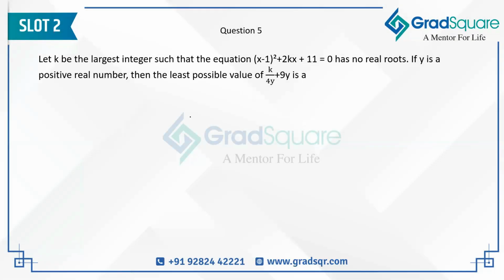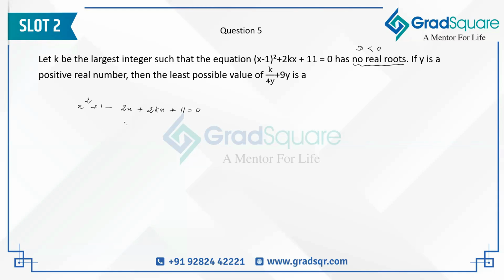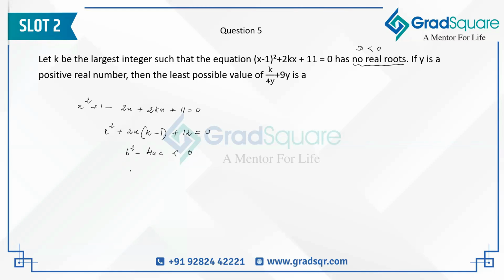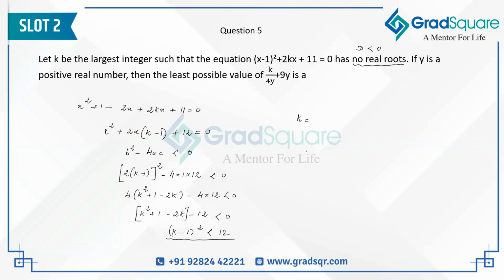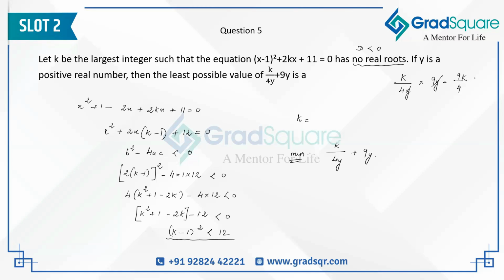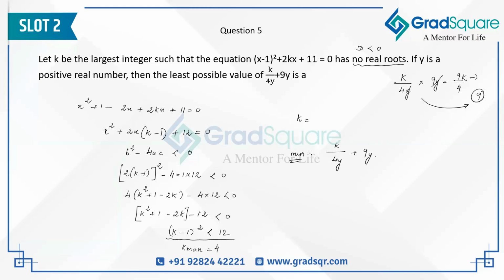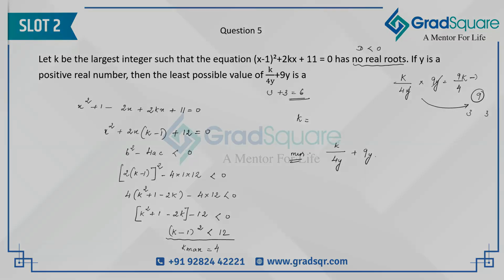CAT 2023 - QA Slot 2 - Question 5 (Number system) by GradSquare Mentor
Let k be the largest integer such that the equation (x-1)^2 + 2kx + 11 = 0 has no real roots. If y is a positive real number, then the least possible value of k/4y + 9y is a